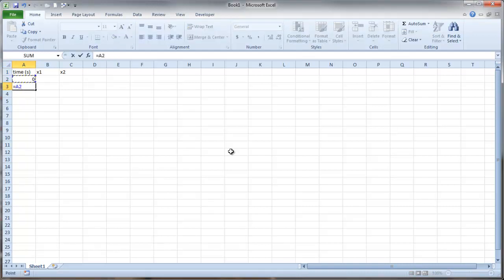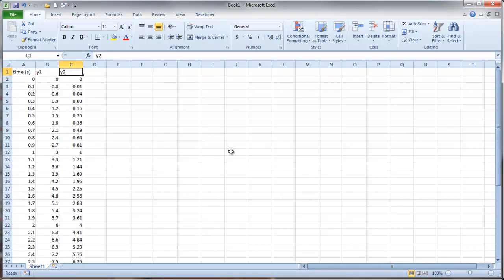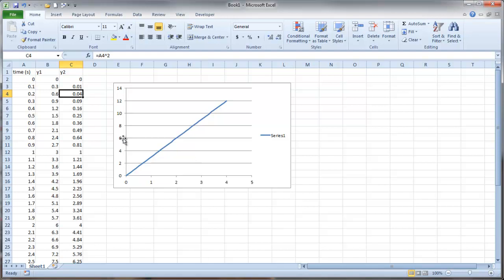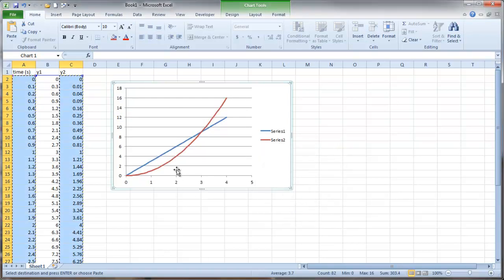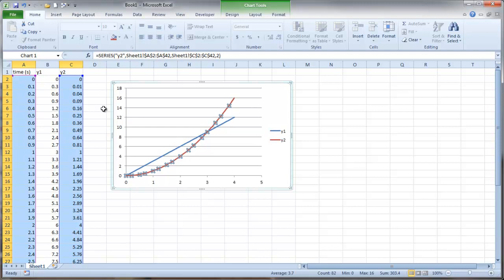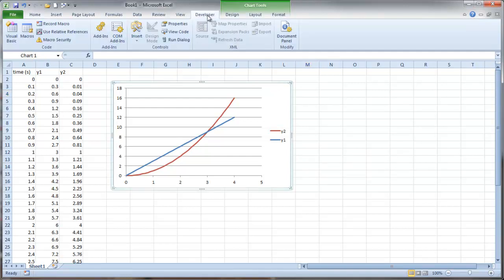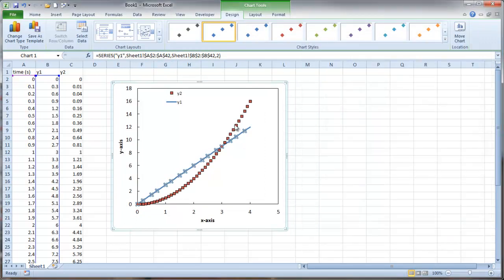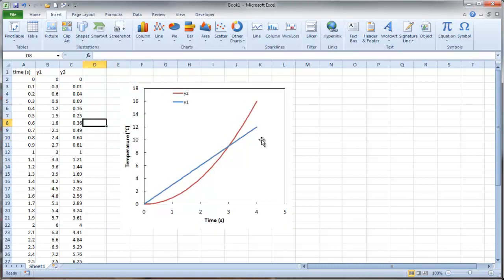Making Graphs with MS Excel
I show a number of hot-key combinations and shortcuts to quickly make a graph in Excel